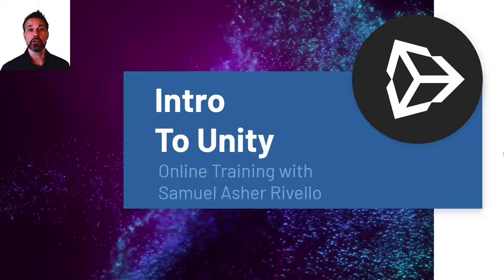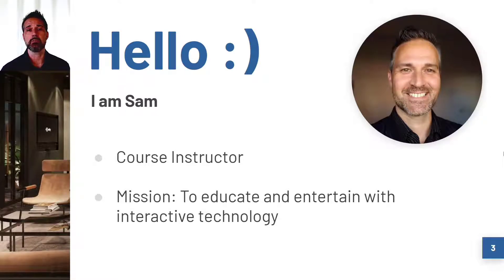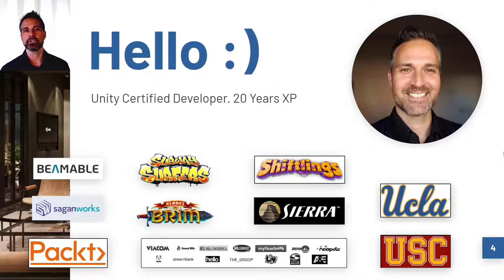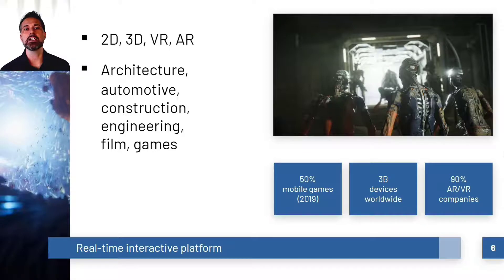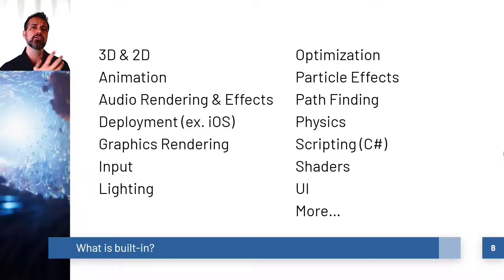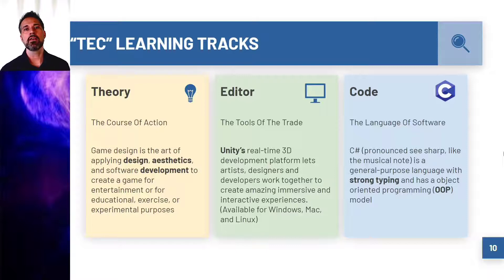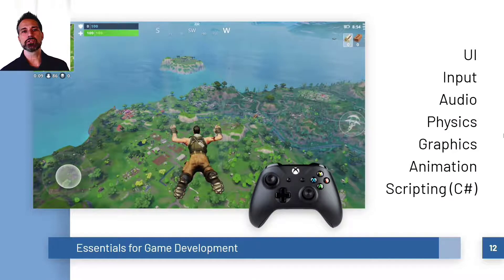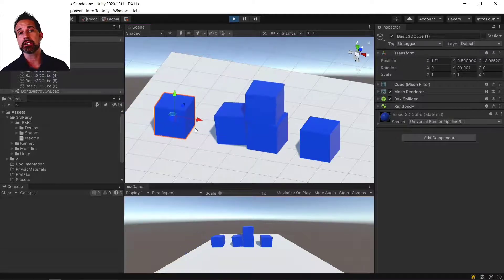Learn Games Live: Intro To Unity (2020)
Here is an example of Unity educational content for the classroom. Instructor available for live, online courses.